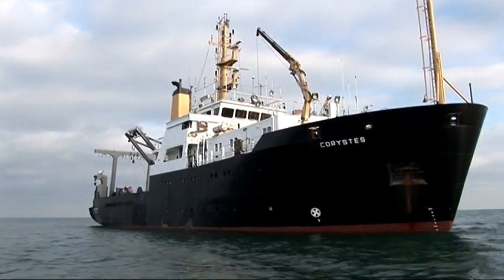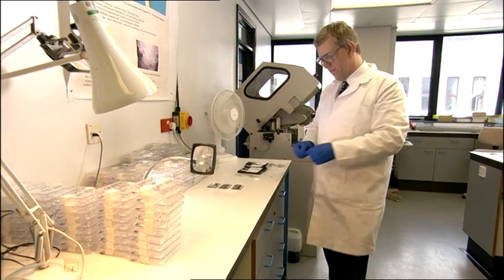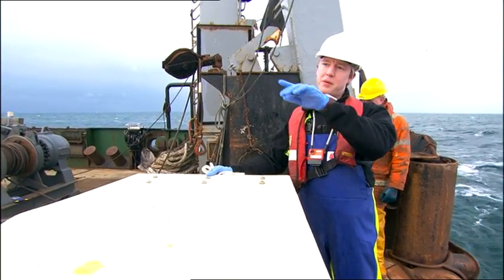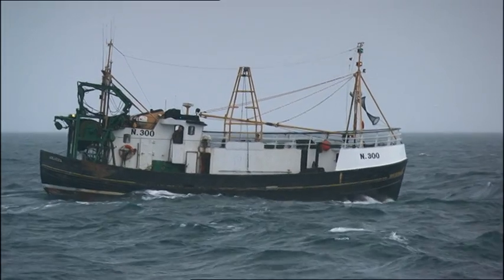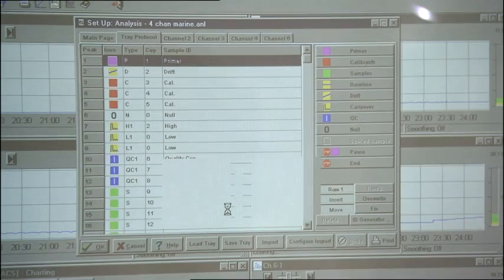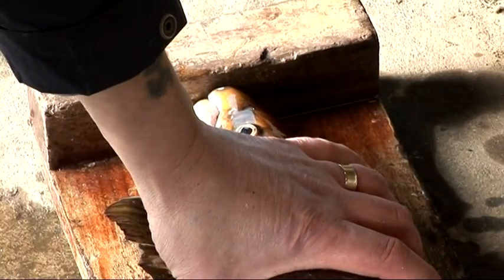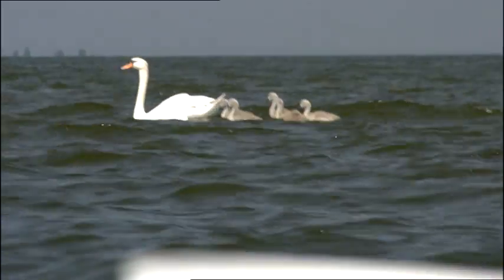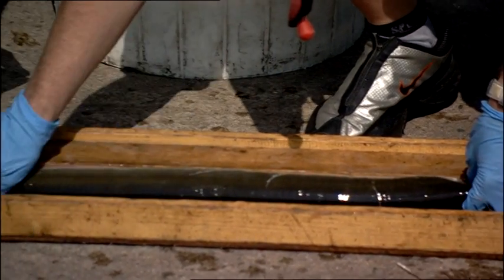Fisheries and Aquatic Ecosystems Branch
AFBI's Fisheries and Aquatic Ecosystems Branch provides evidence based science to underpin sustainability of marine and freshwater fishery resources in the inland waters and Irish Sea. AFBI is taking an international lead in developing lines of research to develop management advice on an ecosystem basis and climate change impacts on marine and freshwater bio-resouirces. AFBI's 53 metre research vessel, the RV Corystes plays a vital role in this research